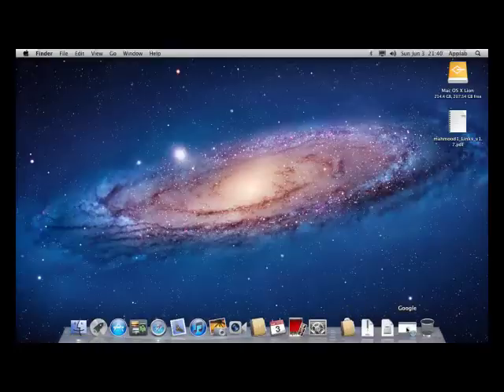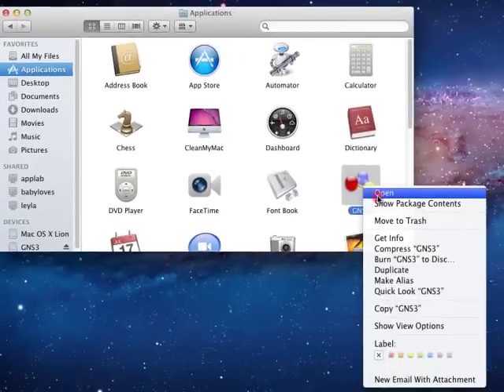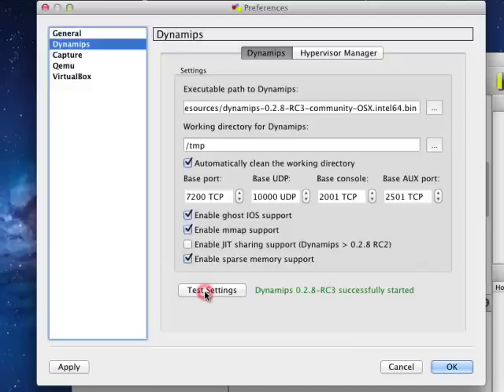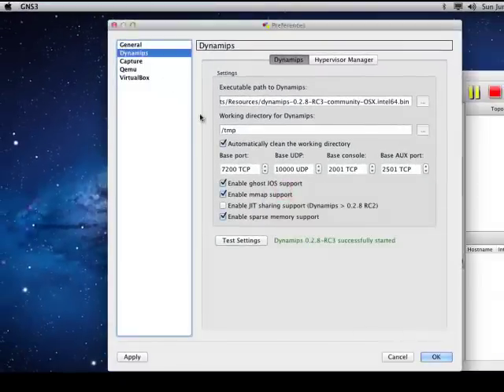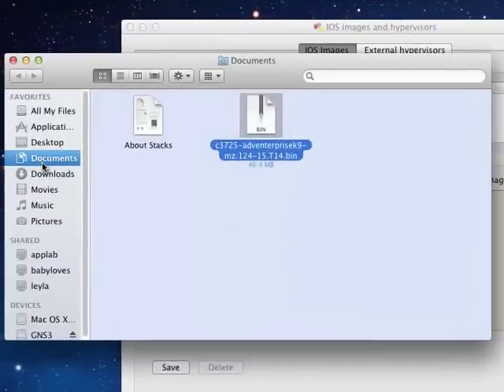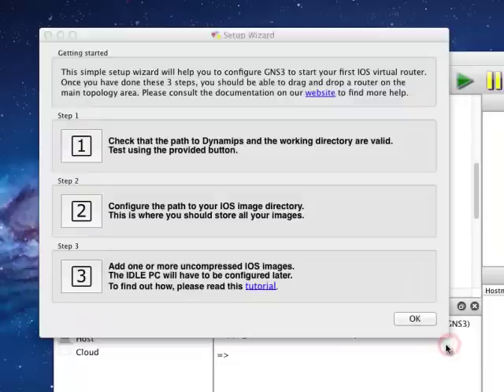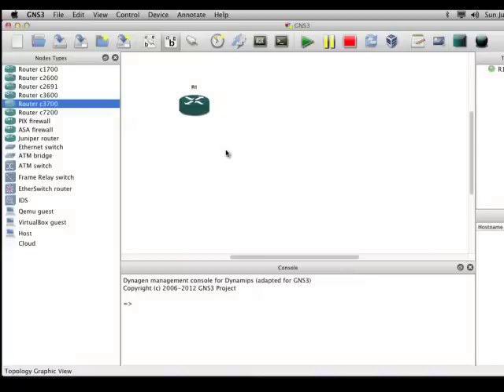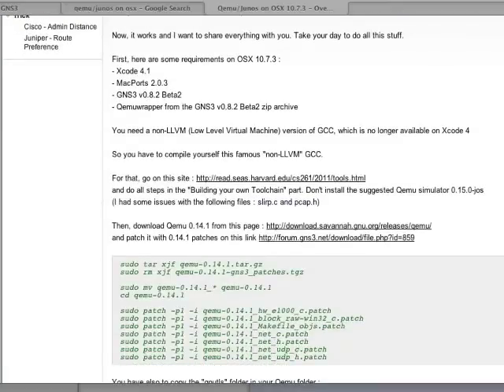GNS3 for MAC osx Lion - config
Tutorial showing how to download, install & configure GNS3 (dynamips) for MAC osx Lion. Also some suggestions at the end for those who want to use qemu emulation.